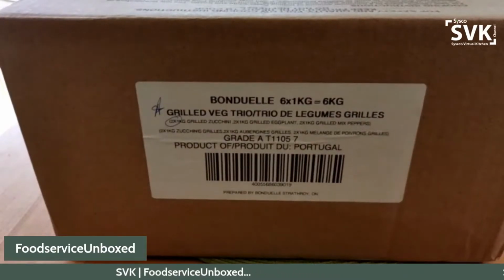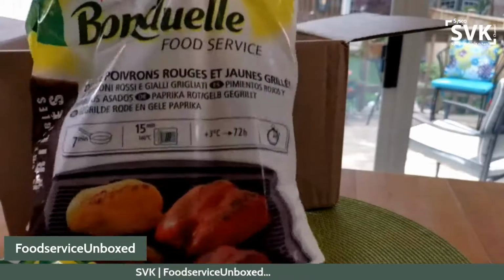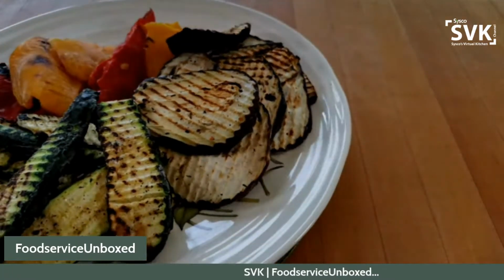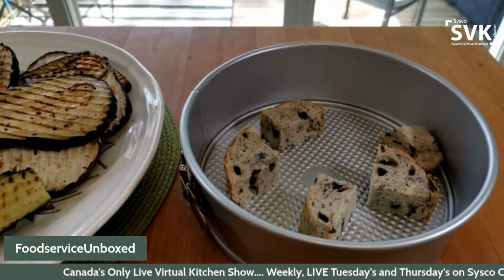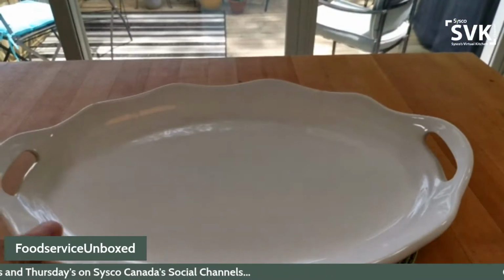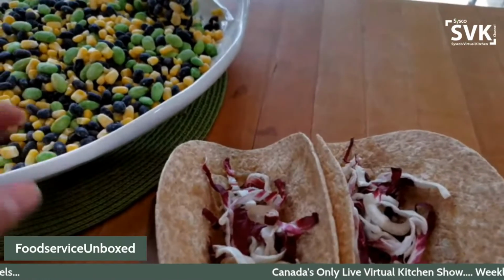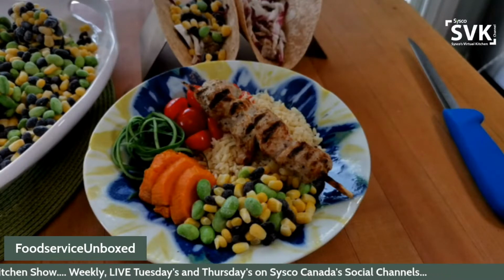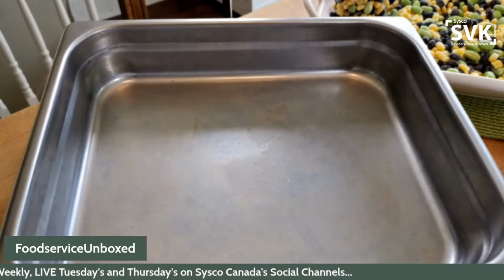SVK | FoodserviceUnboxed - Bonduelle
Join us today @12pm EST for another awesome eposide of Foodservice Unboxed with Chef Peter. Today, Chef reviews Bonduelle's products. Live on SVK!